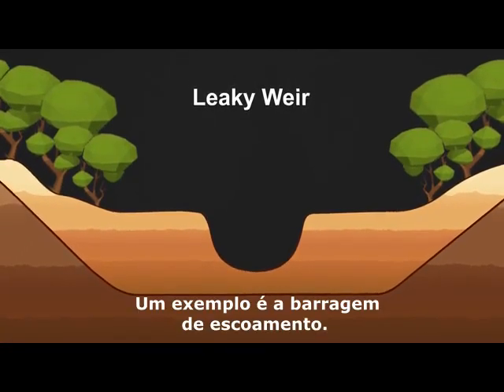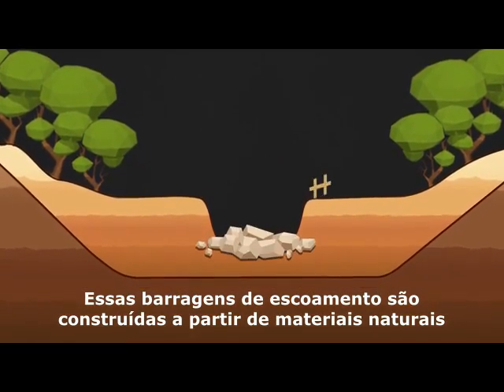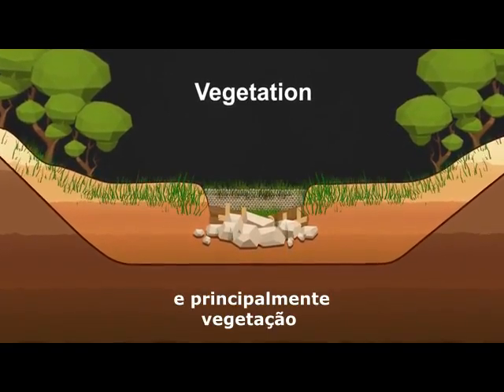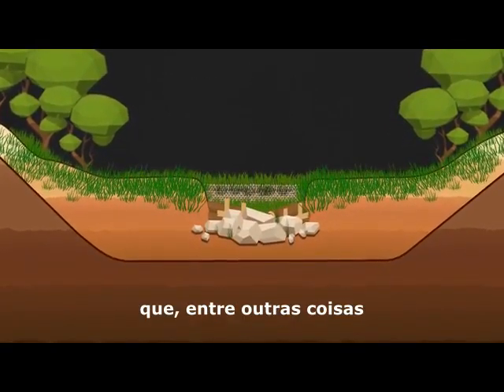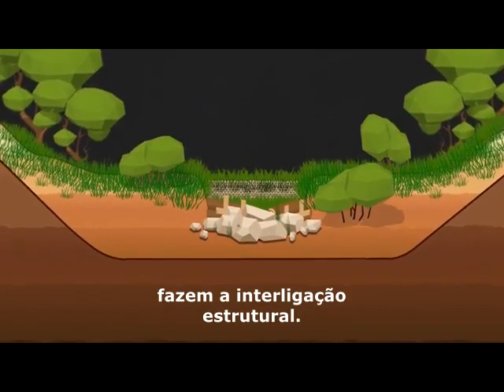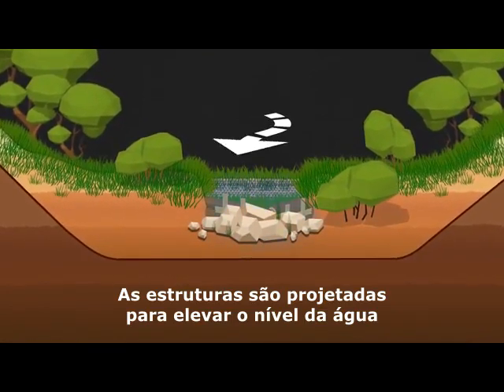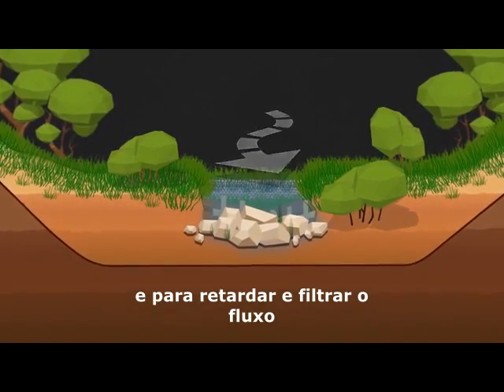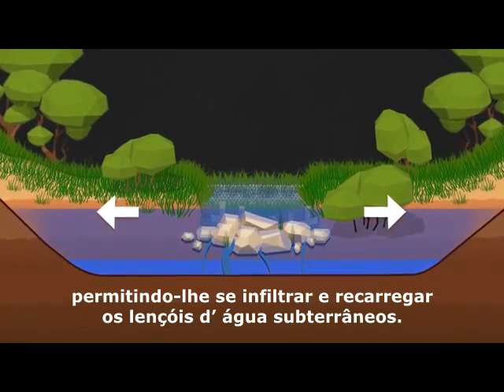Como regeneramos as paisagens australianas